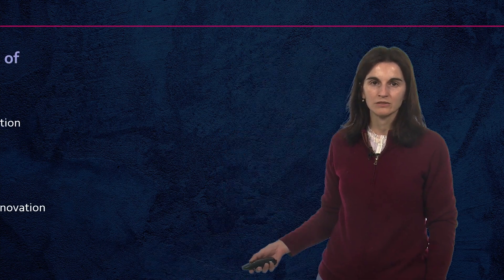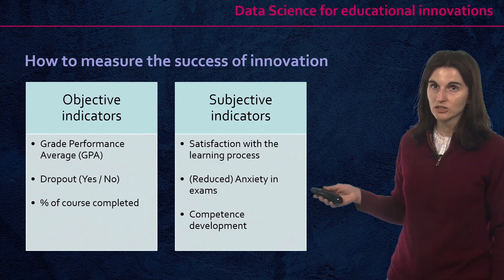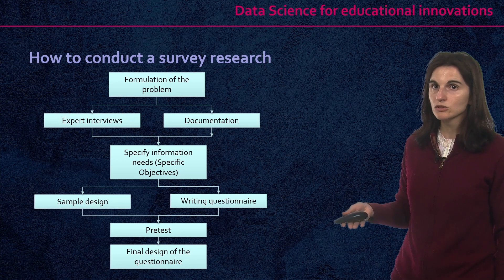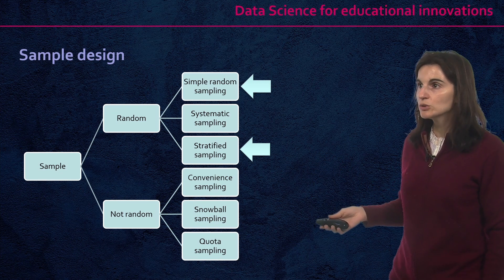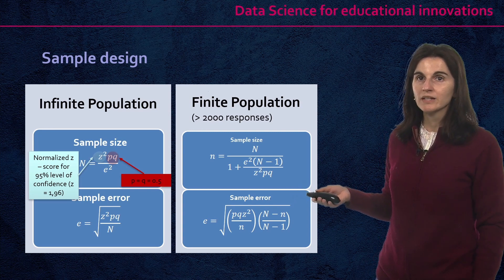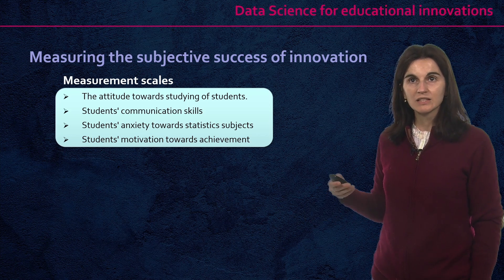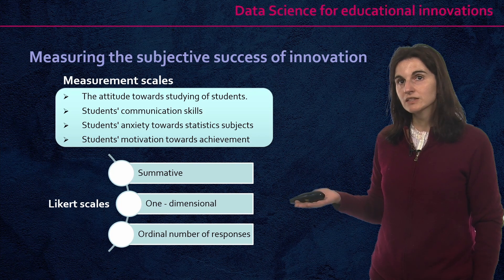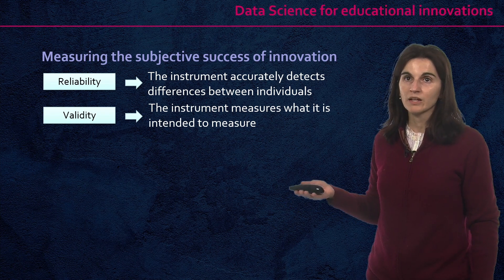Data science for educational innovations | 7/39 | UPV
Título: Data science for educational innovations

Descripción automática: In this video, the presenter discusses methods for evaluating the success of educational innovations using data science. The video covers defining the objective of the innovation, specifically aiming to improve teaching and learning processes, and then details how to measure this success using both objective measures like GPA and subjective indicators like teaching satisfaction.

The process starts with formulating a research question, followed by data collection through surveys. Creating the questionnaire involves expert interviews and state-of-the-art reviews to formulate hypotheses and specific questions. Then, a sample design is computed—either random, like simple or stratified sampling, or non-random, like convenience or snowball sampling, depending on the accessibility of the student population.

For measuring subjective success, the presenter describes using validated measurement scales, primarily Likert scales, for various psychological and educational traits. These scales need to be reliable and valid to accurately capture the assessments of satisfaction, motivation, or other constructs. An example is given of a dual-dimension scale measuring satisfaction and perceived importance.

Lastly, the presenter stresses the significance of both validity and reliability in the instruments used for measurement, ensuring that they accurately reflect what is intended to be measured. The session concludes with a call to action, inviting the audience to view future videos.

Autor/a: Conchado Peiró Andrea